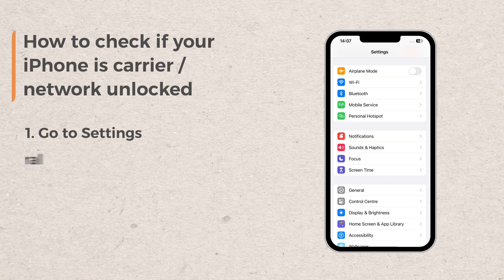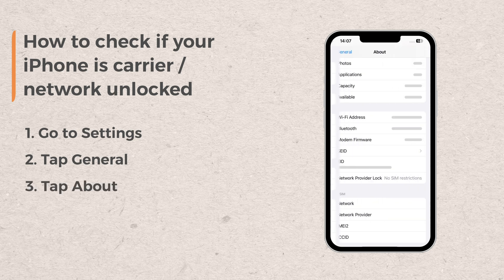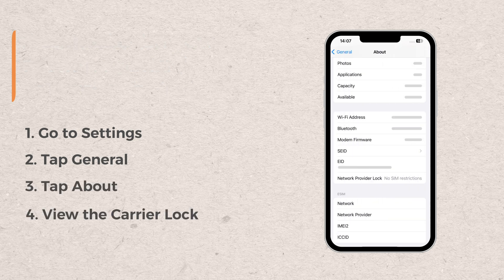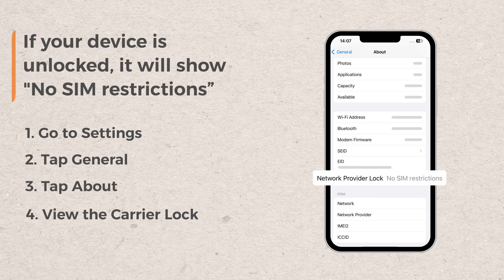How To Check If Your iPhone is Unlocked | Learn with Airalo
Is my iPhone carrier locked? How to check in 2 steps

Getting started with Airalo is easy, but first you need to check if your iPhone is carrier locked. Not sure what that means? Our helpful video guide will show you just how simple it is to find out if your phone is locked to a provider.

Video Transcript:

Your iPhone must be carrier and network unlocked to install an eSIM. You can contact your carrier or follow these steps to find out if your iPhone is unlocked:

1️⃣ Go to Settings, Tap “General”. Then tap “About”.
2️⃣ Scroll down to view the Carrier Lock section.

If your device is unlocked, it will show "No SIM restrictions."

If your iPhone is eSIM-compatible, carrier-and-network-unlocked, you're all set to purchase an eSIM from Airalo!

Enjoy connectivity wherever you are!

Ready to get started? Visit the Airalo website or download the Airalo app to find an eSIM for your next adventure.

If you have any more questions, check the links in the video description.